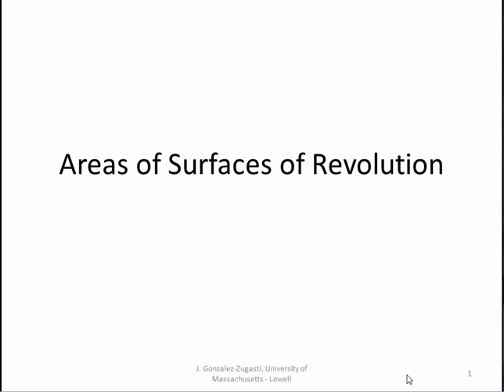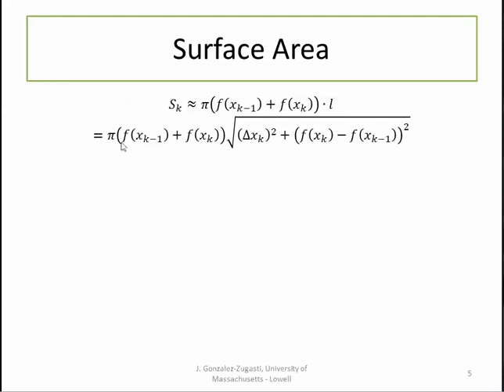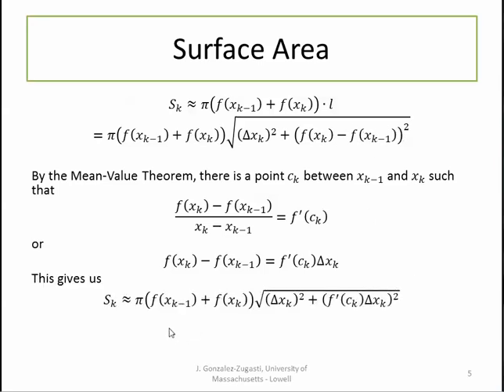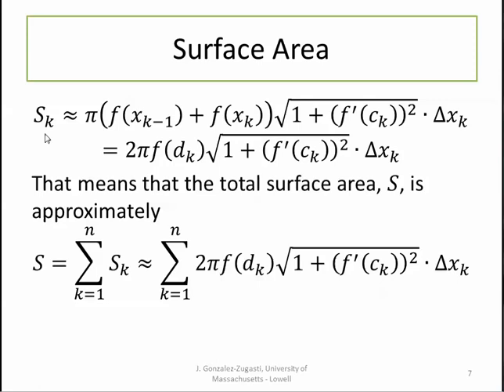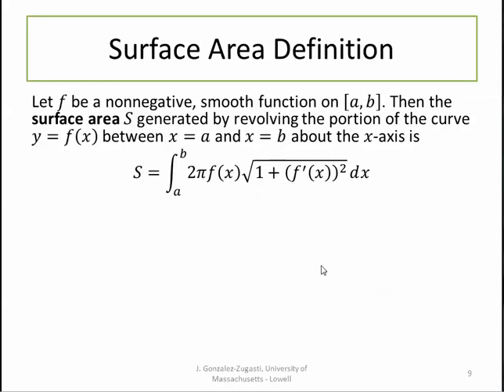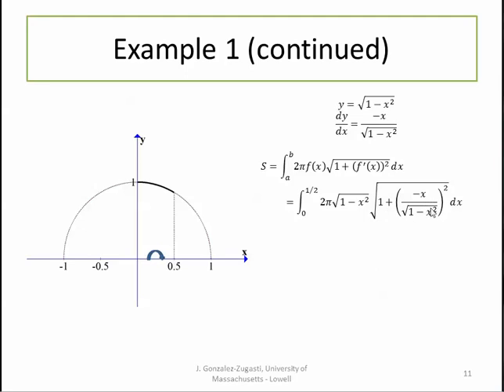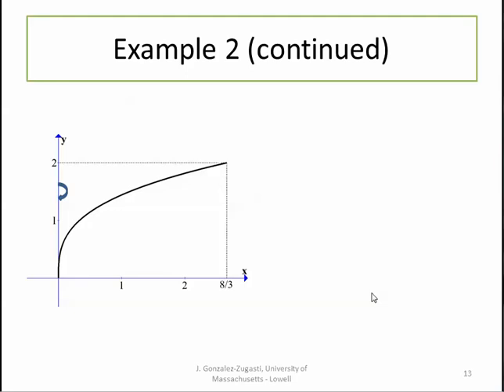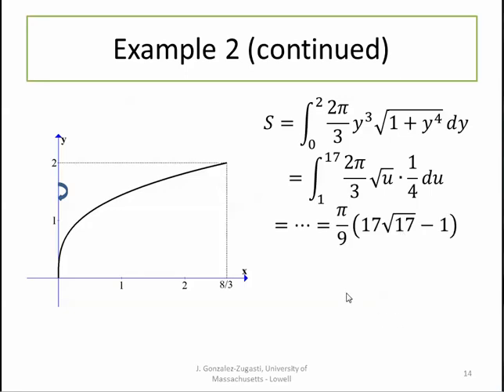6 4 1 Areas of Surfaces of Revolution